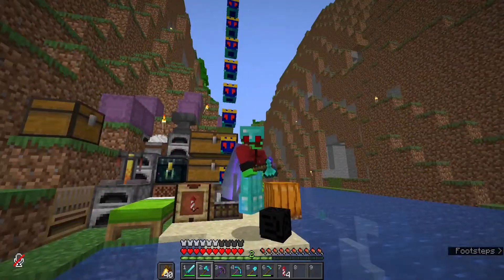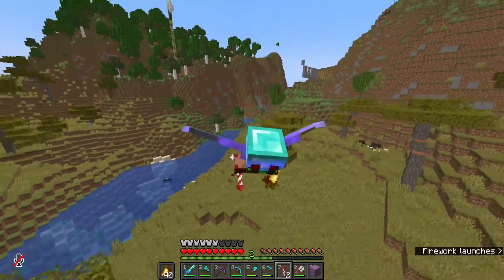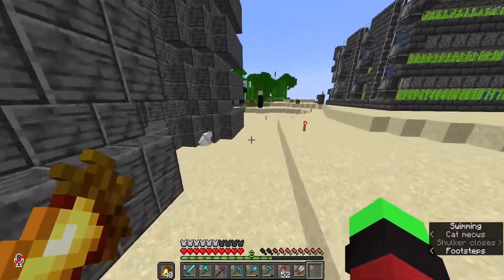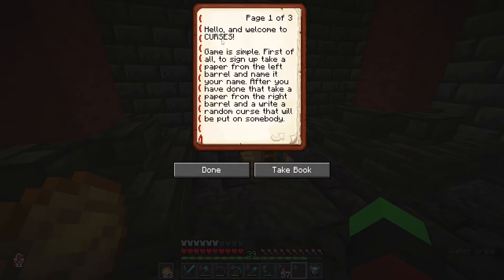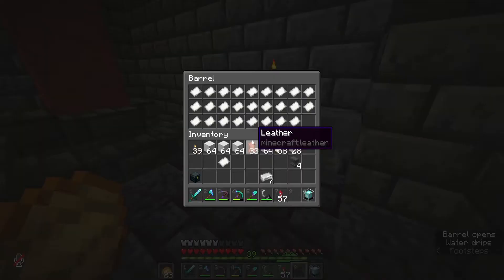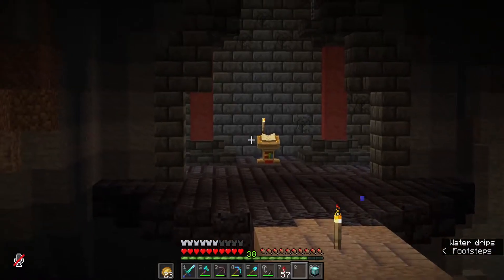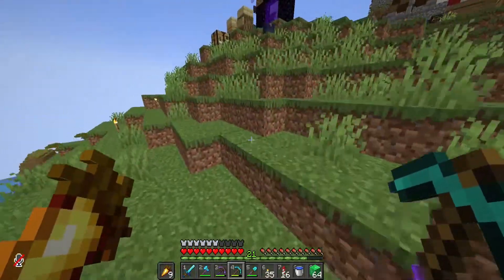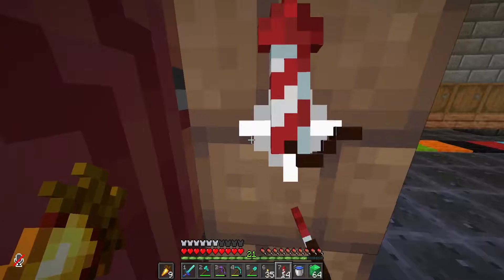BelloCraft Episode 5 | Timelapse Mania!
In this video I make a lot of progress! We are getting closer to opening our first massive shop with brady.